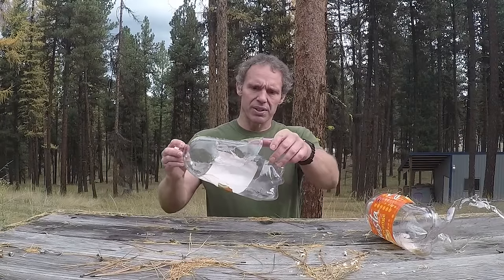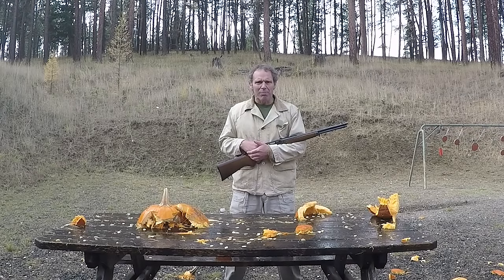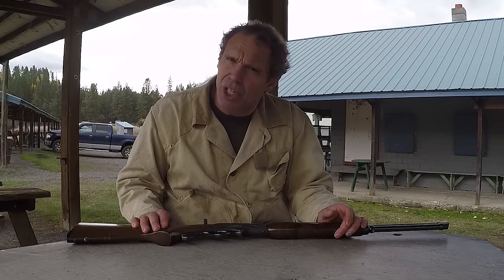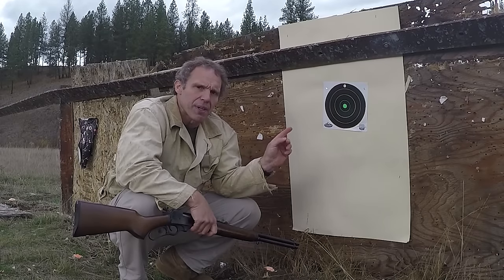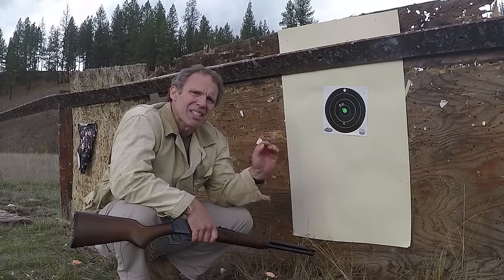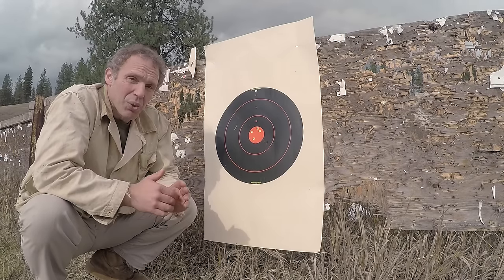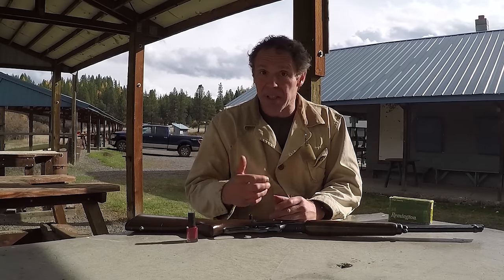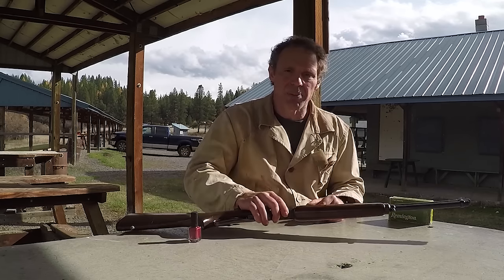Don't Underestimate the . 30 - 30